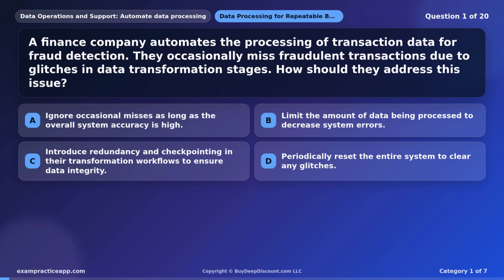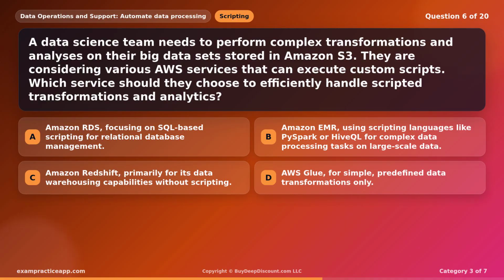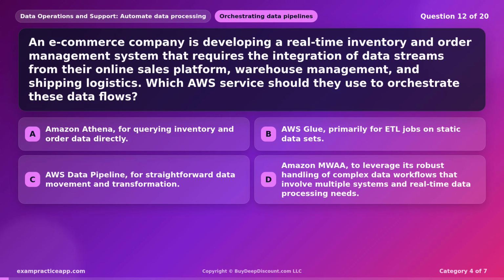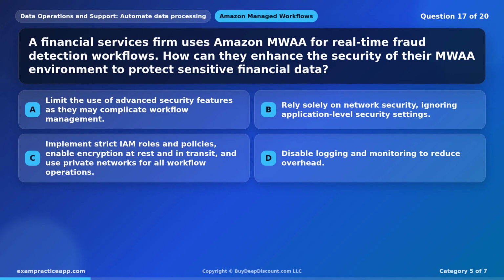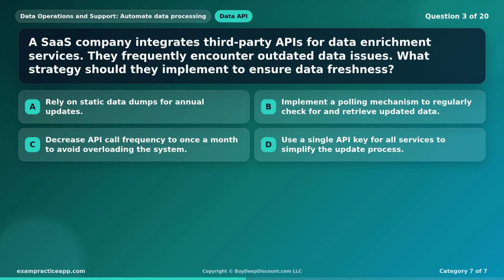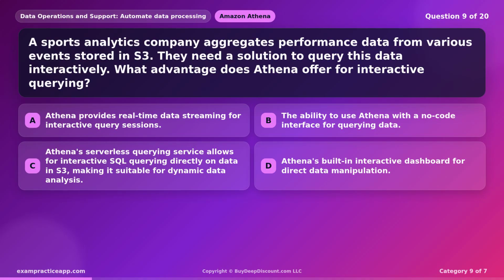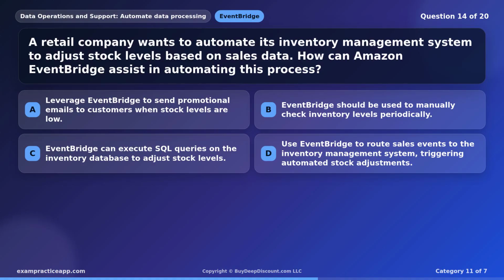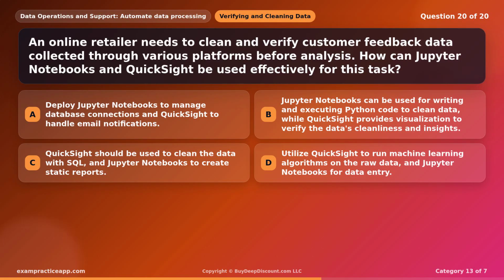AWS Data Engineer: Automating Data Processing | DEA-C01 Practice Questions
Prepare for the AWS Certified Data Engineer – Associate DEA-C01 exam with practice questions covering automated data processing. Review event-driven architectures, AWS Lambda, AWS Glue, Step Functions, scheduling, triggers, workflow automation, retries, and techniques for building reliable automated data processing solutions.